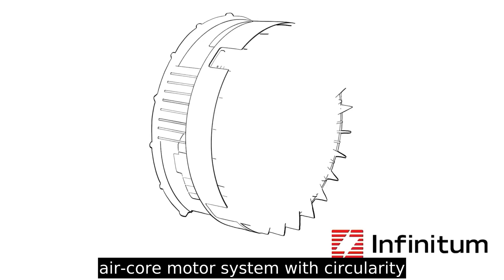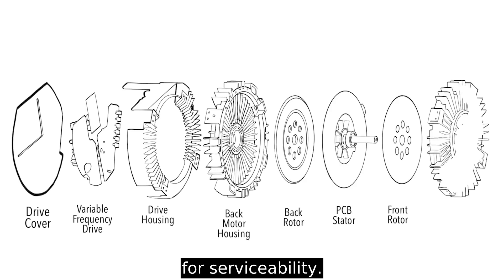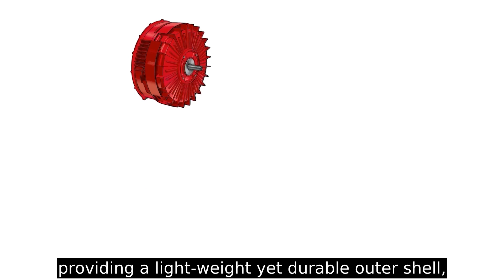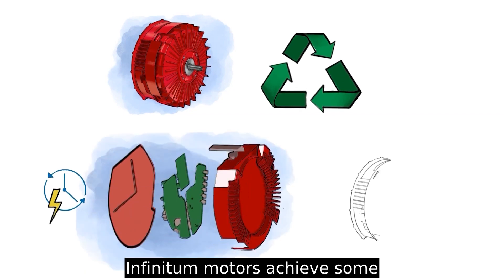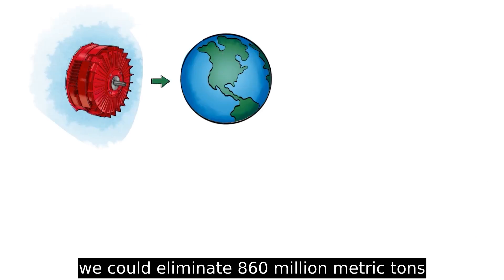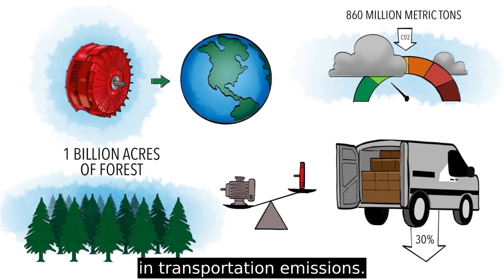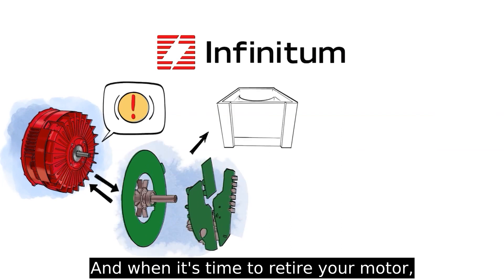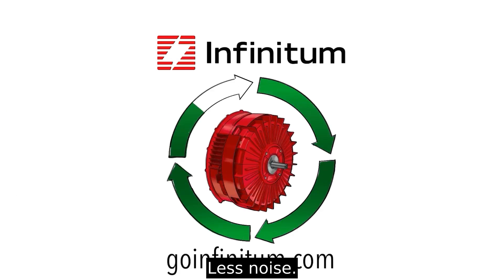Circularity and Sustainability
We created Infinitum's Aircore motor system with circularity and sustainability in mind.